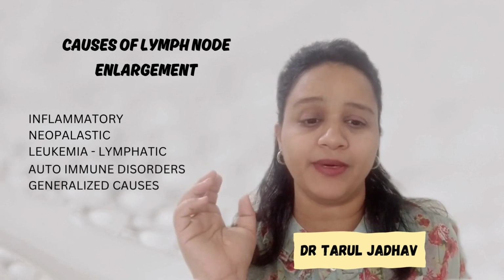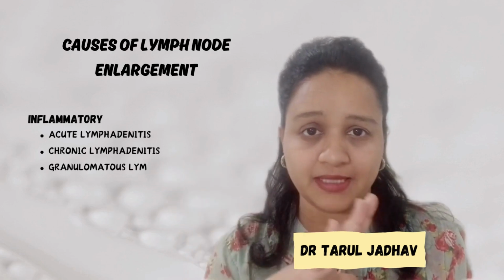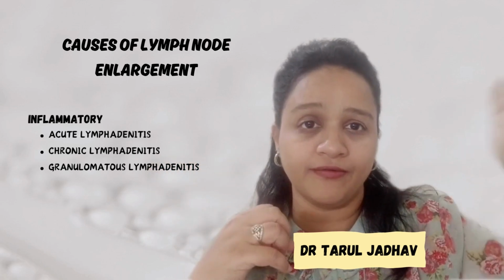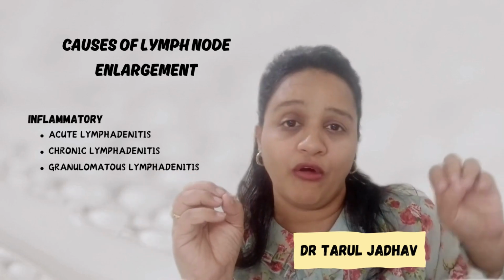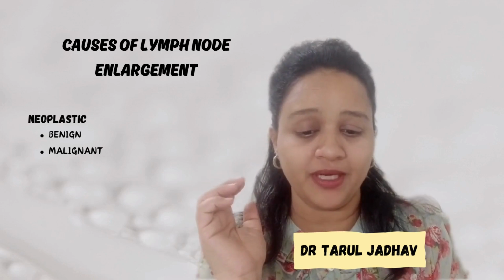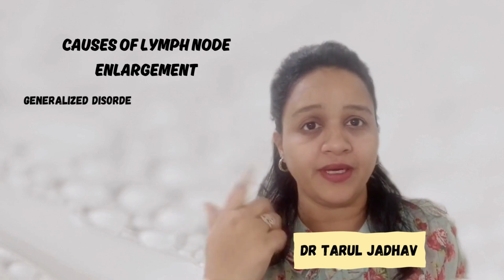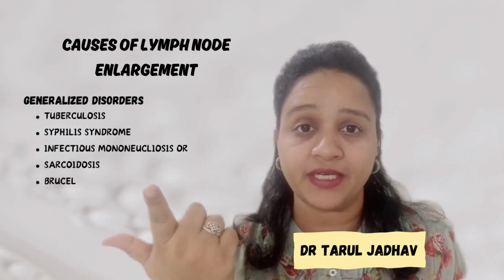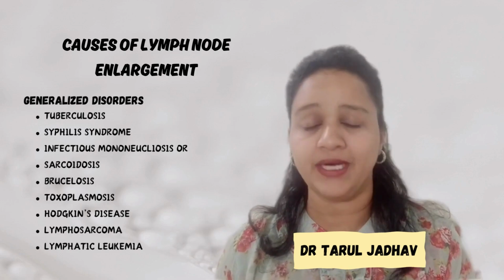Mastering Lymphadenopathy Basics - Part 1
While reading books, sometimes things seem really difficult. I have tried my best to explain this topic which is often asked for either 5mks or 10 mks.
Reference is from quite a few books.
I do recommend reading books for a clear understanding. Some of the book links I am giving below in case you haven't purchased, go ahead and buy first, and listening won't always be sufficient.